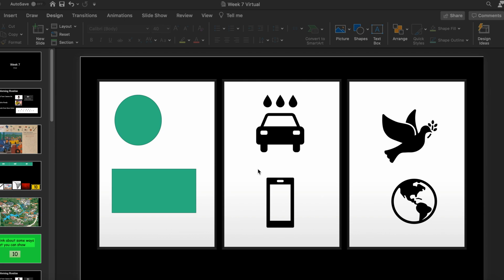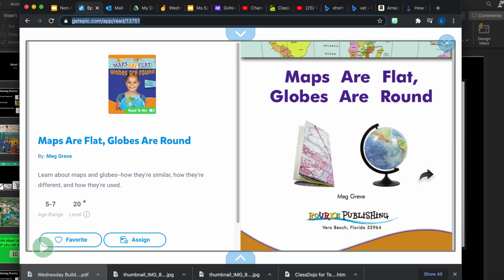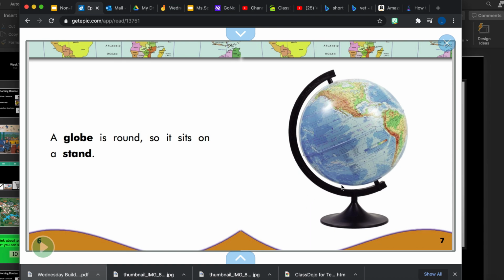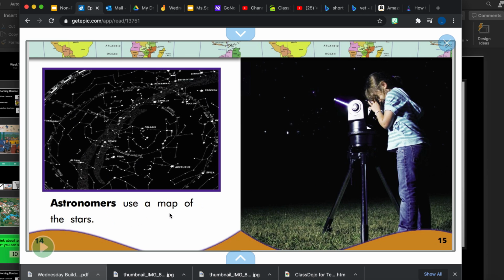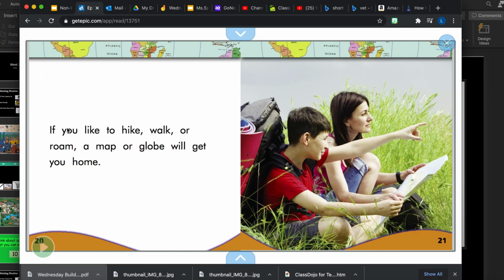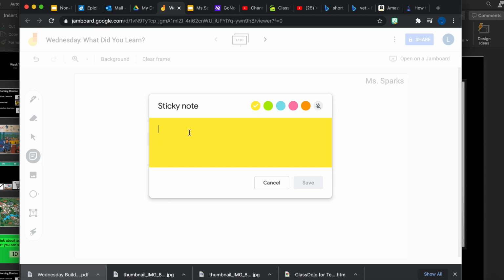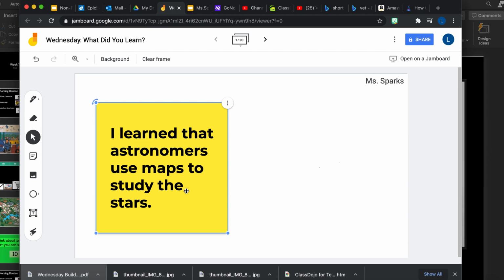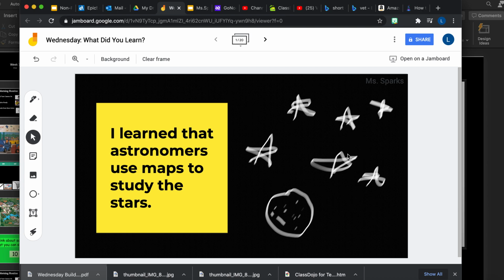Building Our Schema-October 21st